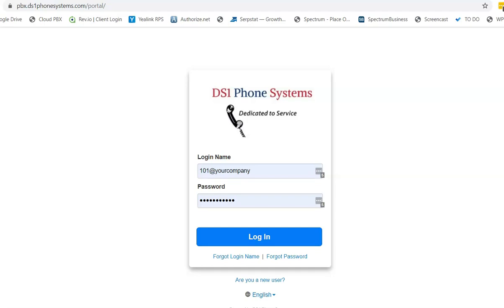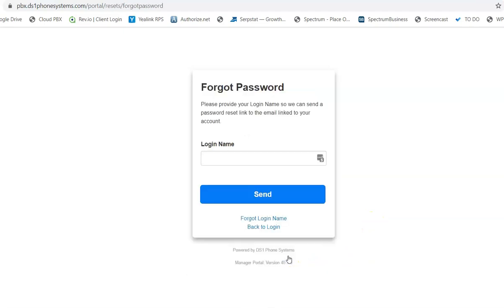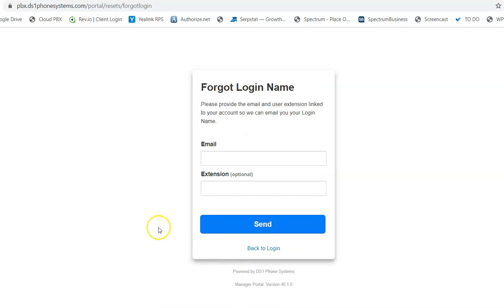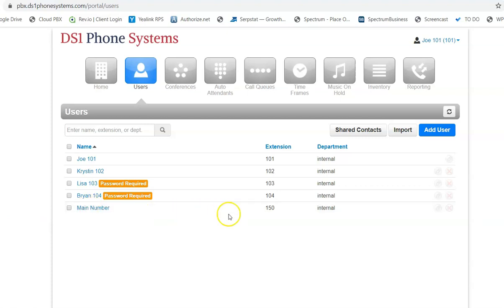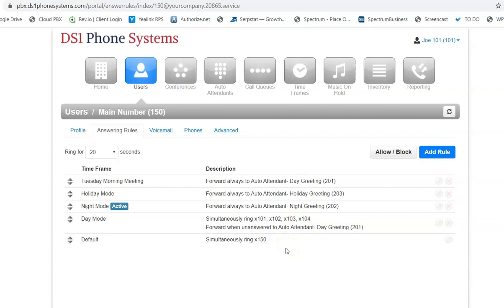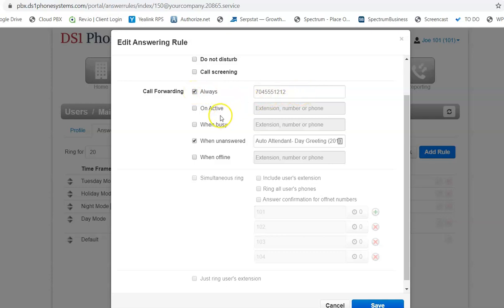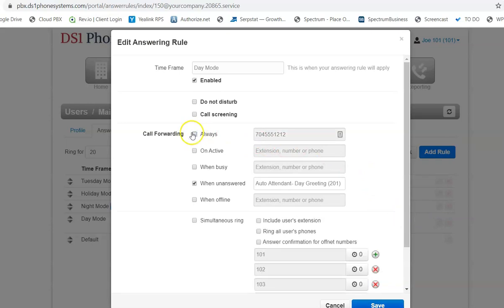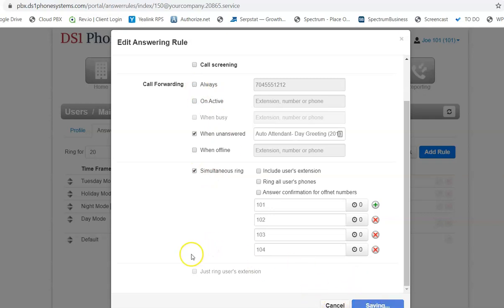Call Forward Main Phone Number - VOIP Charlotte NC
Instructions on how to forward your company's main phone number to another number.